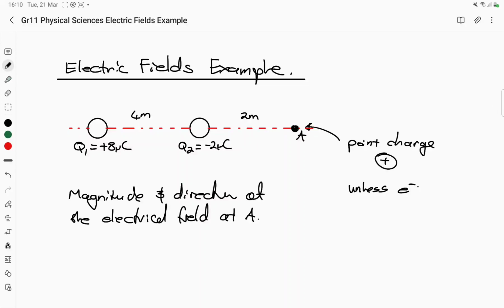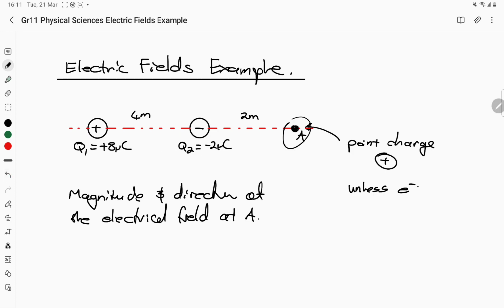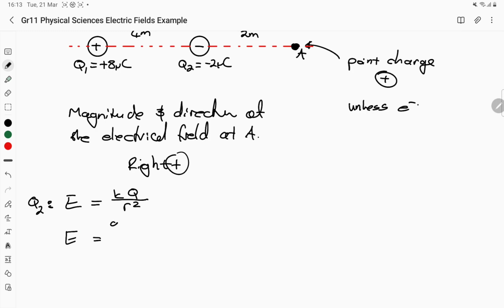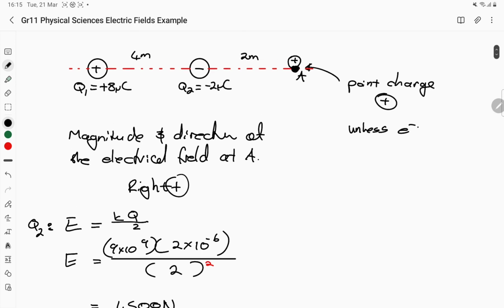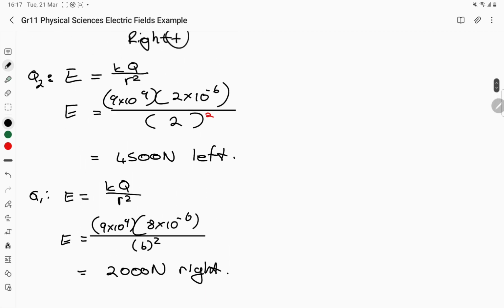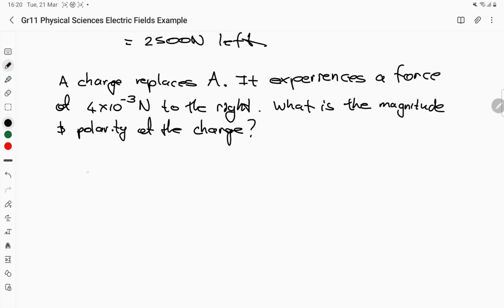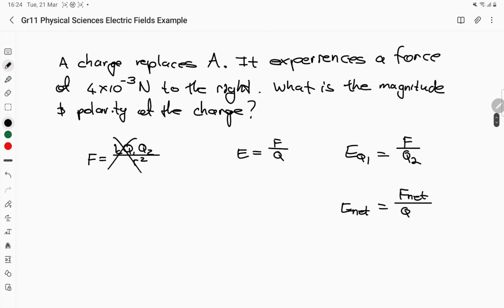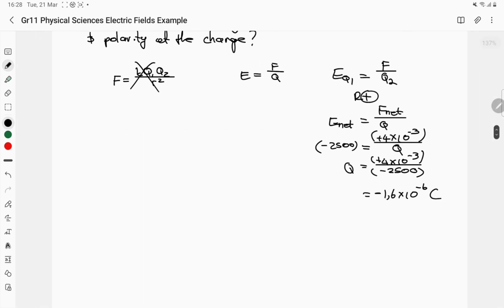Gr11 Physical Sciences Electric Fields Example